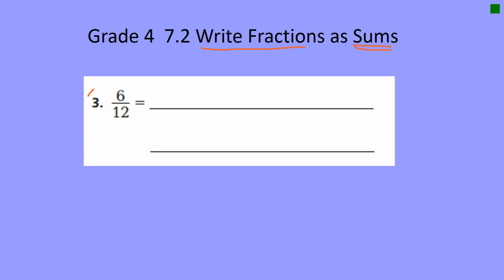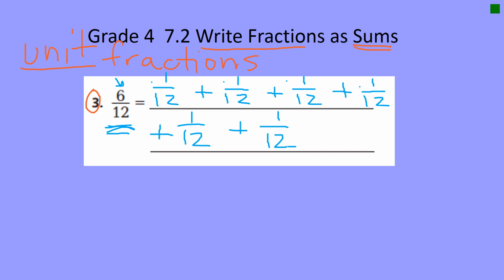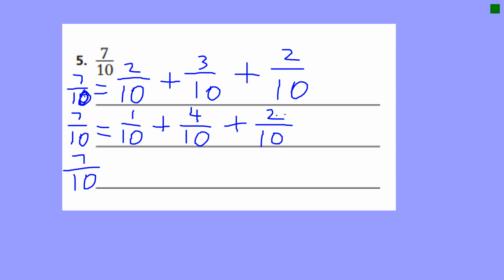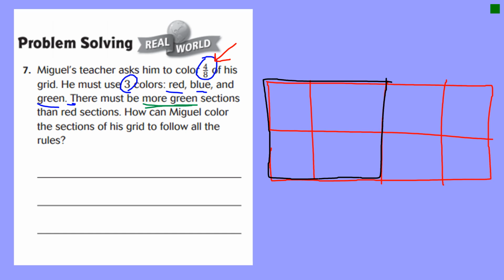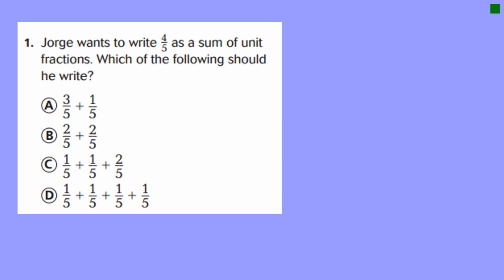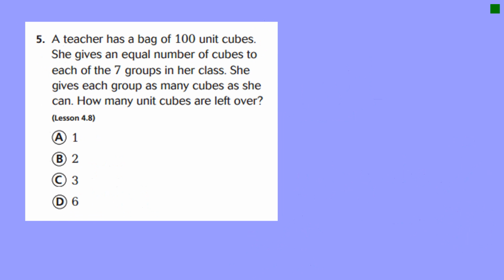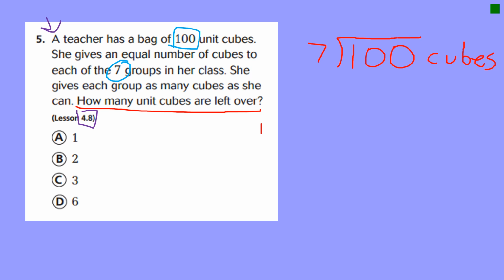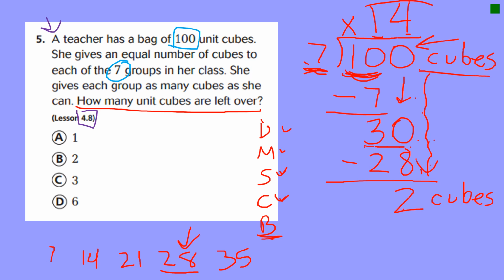g4 7 2 write fractions as sums